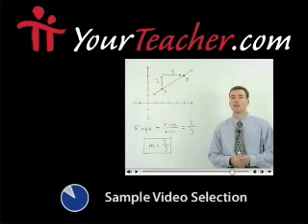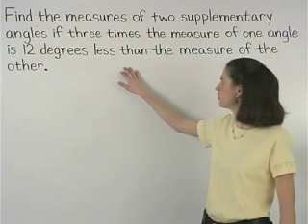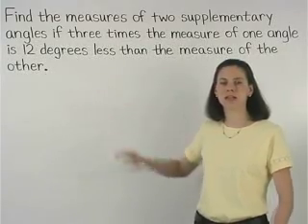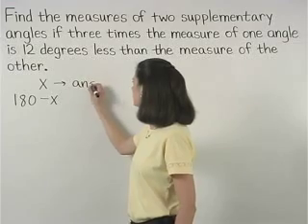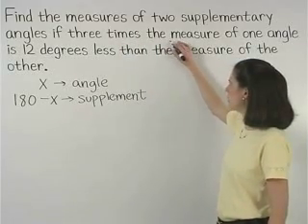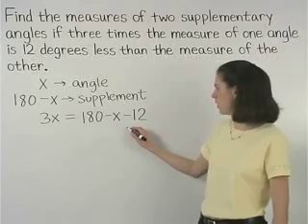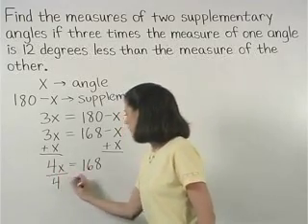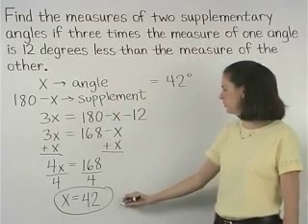Math Word Problems - MathHelp.com - 1000+ Online Math Lessons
For complete lessons on math word problems, go - 1000+ online math lessons featuring a personal math teacher inside every lesson! In this lesson, students are given word problems involving complementary and supplementary angles that require the student to set up an equation to find the measures of the given angles. Some of these equations involve the distributive property, some have the variable on both sides, and some are polynomial equations.